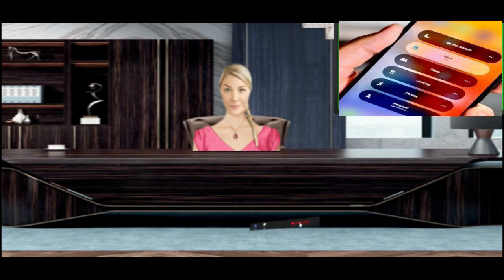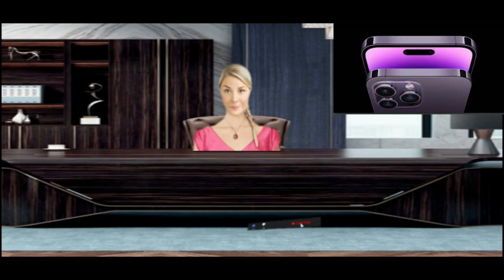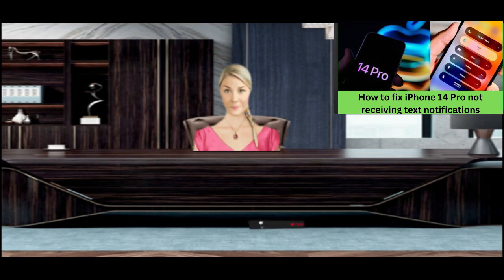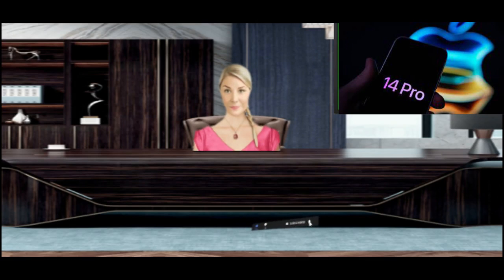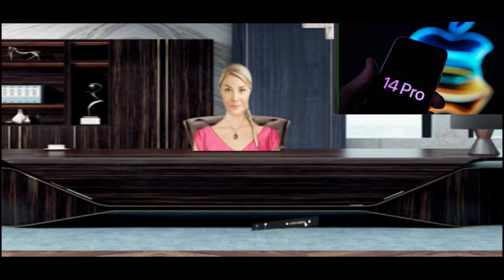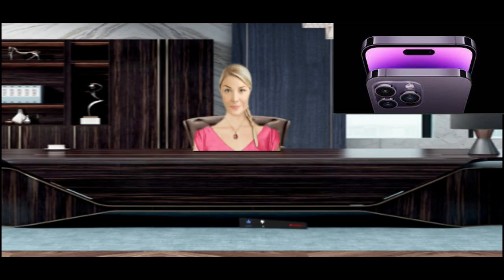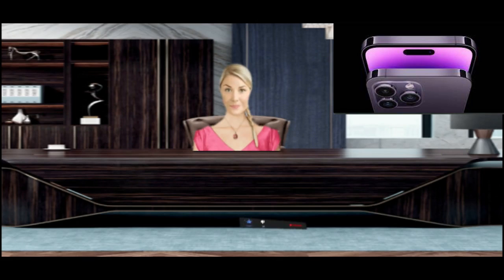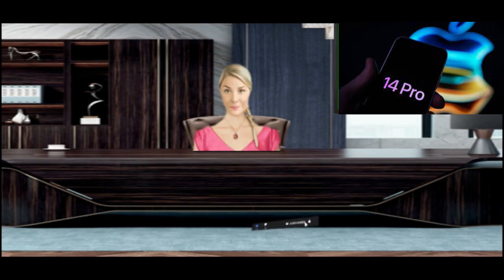How to fix iPhone 14 Pro not receiving text notifications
Here are some solutions to try if your iPhone 14 Pro text notifications are not working:
1. Make sure message notifications are enabled
This is how you can verify that:
Go to Settings Notifications.
Scroll down and find Messages (apps are listed alphabetically).
Make sure Allow notifications is turned on. If not, turn on the switch.
Also, make sure the Sounds setting is not set to None. Make sure the audio option is selected.

2. Make sure the person's voice is not muted
If you don't receive sound notifications from certain contacts or groups, make sure Hide alerts for these contacts or groups is not turned on. If Hide alerts is on, notifications will be muted. Open Messages, check your individual or group chats, and if next to the conversation you see a bell icon with a line through it, then it's muted.
If you see a crossed out bell icon, you need to lower the volume:
Swipe left on the conversation you want to hear voices from.
Click on the bell icon.

3. Check the focus mode
You may not get text notifications because focus may be enabled on your iPhone 14 Pro. There are several focus options such as Do Not Disturb, Personal, or Silent. Focus will mute your notifications. When enabled, your device will not make any sound. You can check this setting by going to Focus Settings.

You can turn on focus and continue to receive sound notifications by customizing focus options. For example, you can turn on Do Not Disturb and then allow notifications from specific people:

Go to Settings Focus.
Select your focus option.
Under Allowed notifications, tap People.
Click Add Person.
You can then add someone and you will receive notifications for that person even when the spotlight is on.
4. Make sure your iPhone is not in silent mode
Your device has a mute ring or mute switch. On your iPhone, this switch is located on the left side of your device.

Make sure mute is not on by pressing the "Ring/Silent" switch to the "Ring" position.

5. Restart your iPhone
Sometimes a simple software glitch can be the reason why your iPhone 14 Pro is not receiving notifications. Try restarting your iPhone to see if that resolves the issue.

Press and hold the side and volume up (or down) buttons until you see the power off slider. Drag the slider and wait for your device to turn off. Hold down the side button until you see the Apple logo.
6. Check your Apple Watch
Do you also use an Apple Watch? If your iPhone is locked or asleep while your watch is not locked with a passcode, the text notification will be sent to your watch, not iPhone 14 Pro. If this happens, it's normal behavior.

7. Temporarily set the sound alert to a different tone

Go to Settings Notifications, select an app (for example, Messaging), tap Sounds, and select a different app. Follow these steps:

Go to Settings Notifications Messages Sounds and select a different alert tone.
Now go back to Settings Notifications Messages Sounds and choose the ringtone you want.
8. Restart the Messages app
If you find that your iPhone 14 Pro is not receiving text notifications after trying the steps above, try force closing the Messages app. Go to your home screen and swipe up from the bottom of the screen, find the Messages app and swipe up to close it. Then reboot again.

9. Update your iPhone
Make sure you are using the latest version of iOS. On your iPhone, go to Settings General Software Update. And if an update is available, follow the on-screen instructions to update your device to the latest version. If the update does not help, try the following solution: